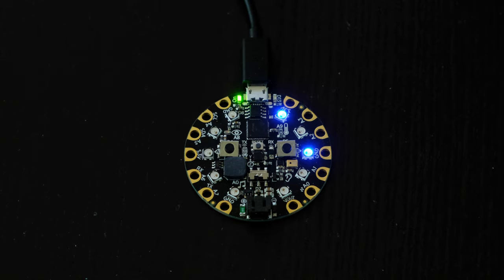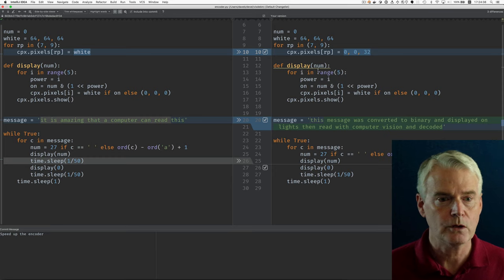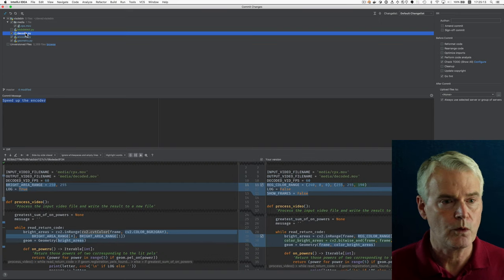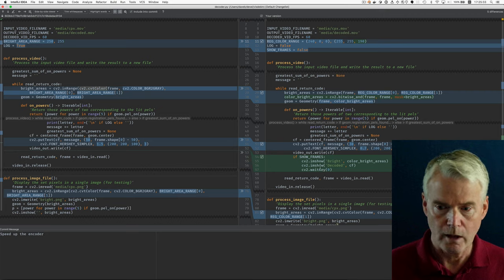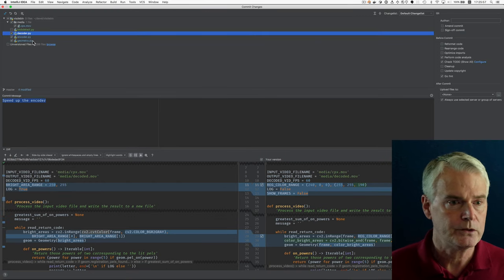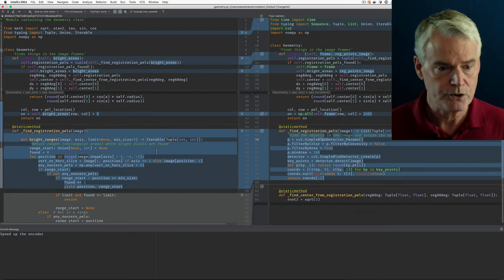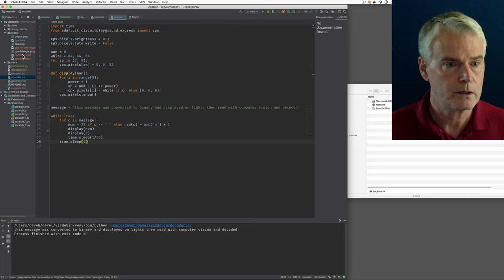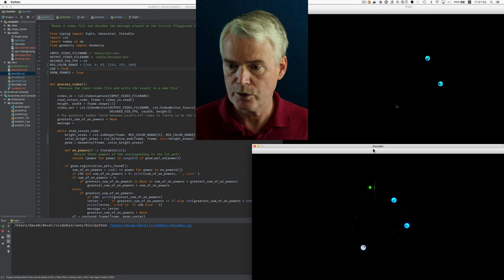CPX Ring Decoder: Speed Improvement Details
I show how much faster the encoding and decoding is now, and walk through some code improvements. I found a better way to detect the registration NeoPixels, using an OpenCV function.